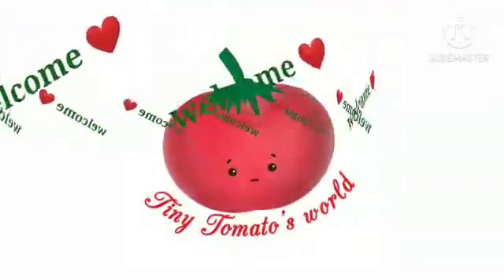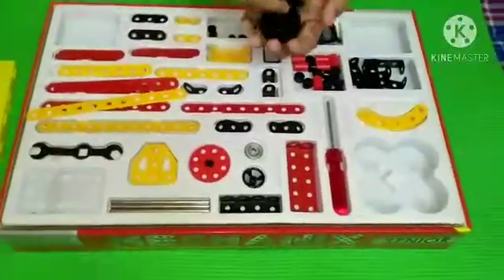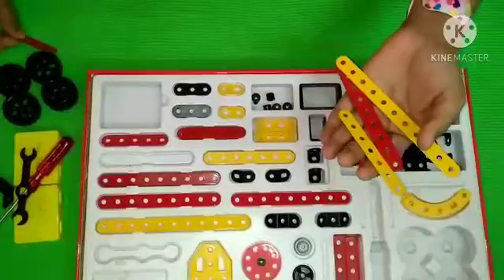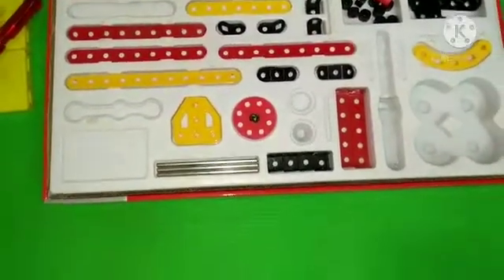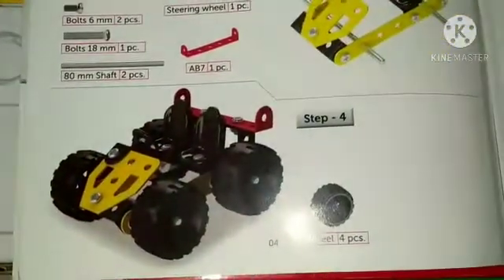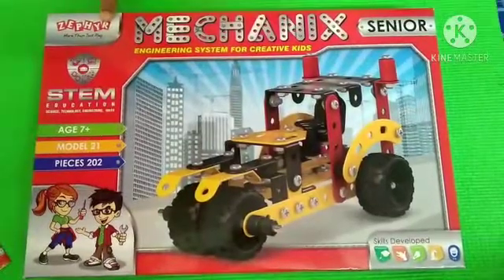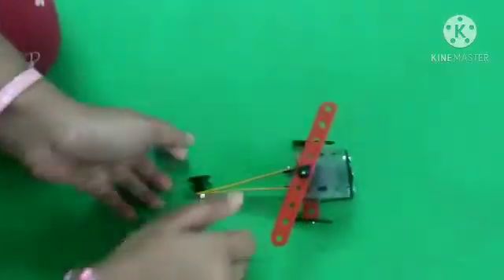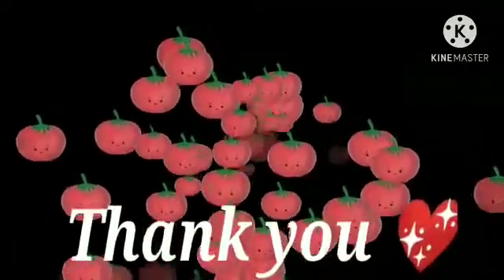Unboxing & Review of MECHANIX ~DIY vehicle for kids~Making your own Helicopter~DIY Engineering toy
Explains about the DIY kit "MECHANIX" with various features and demo.